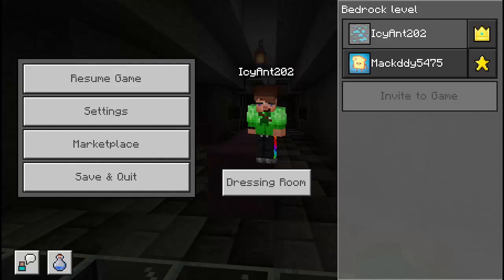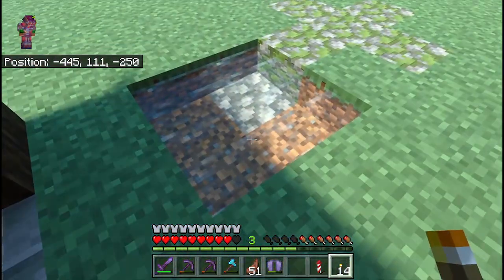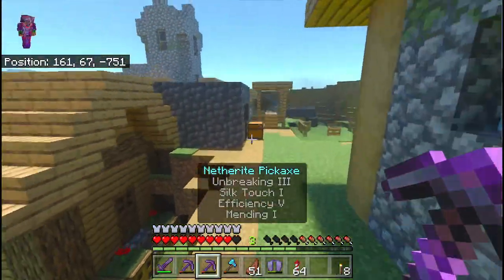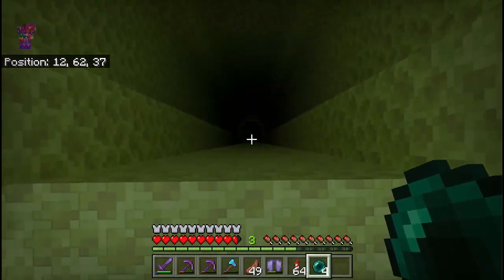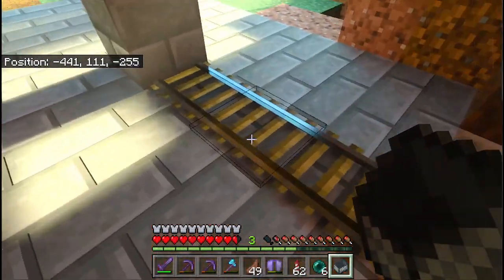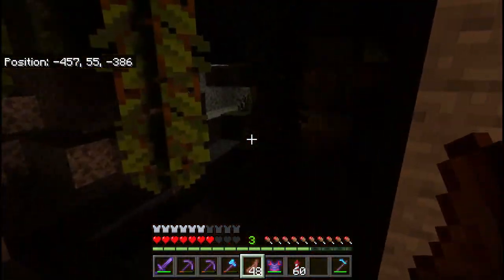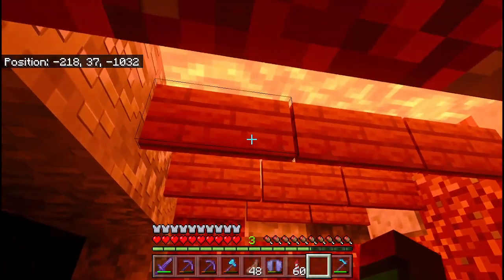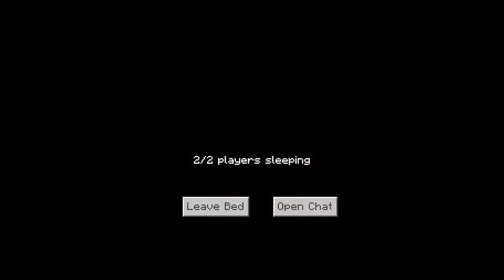Frostcraft 4: ep 3 - A new Era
I just got a new PC.Now we are in a new era